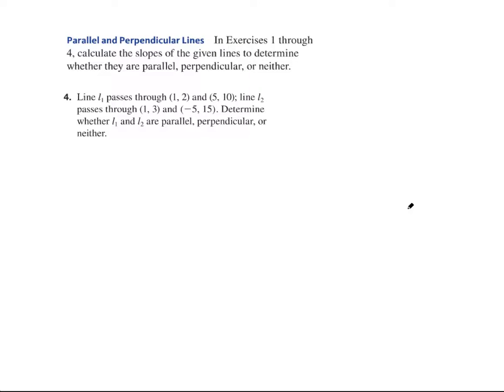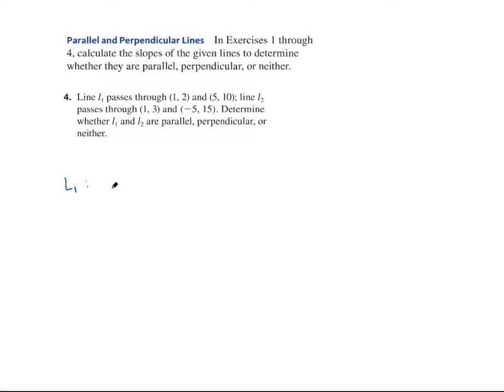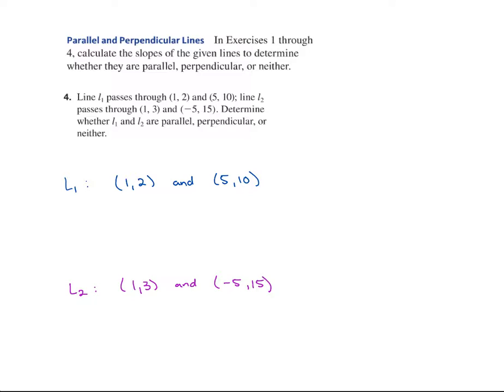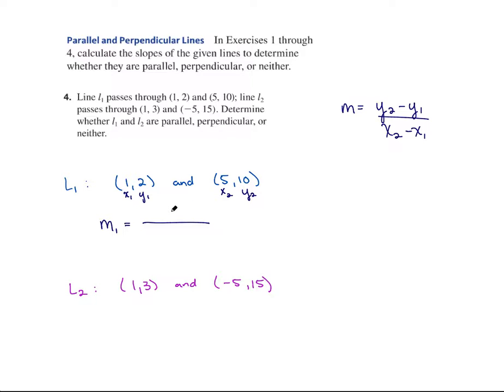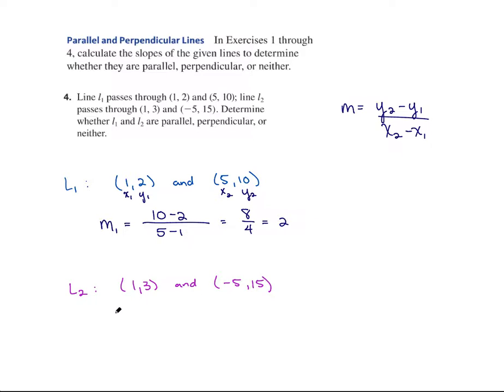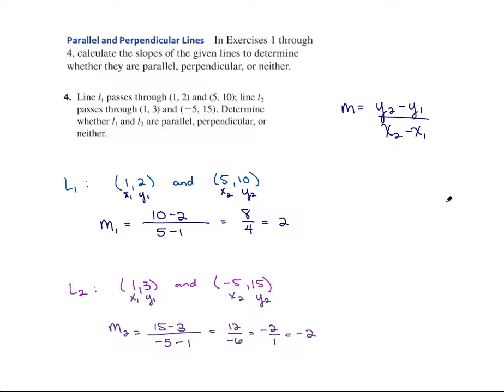Slopes of Parallel & Perpendicular Lines (Ex#4)